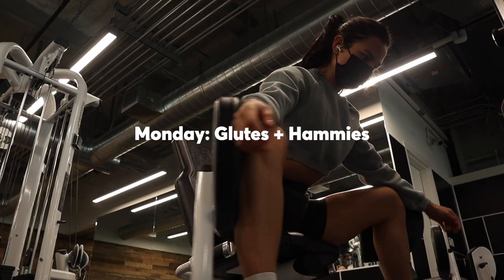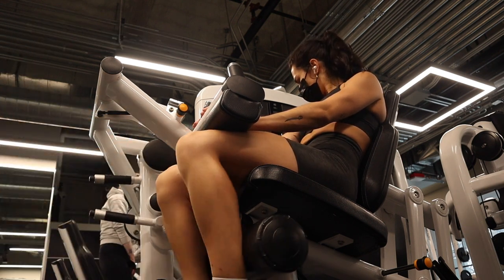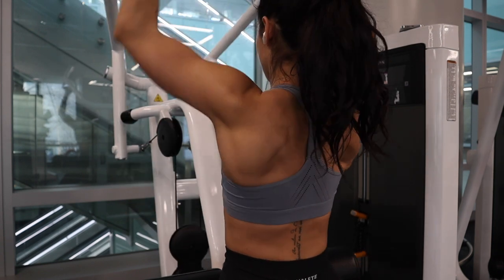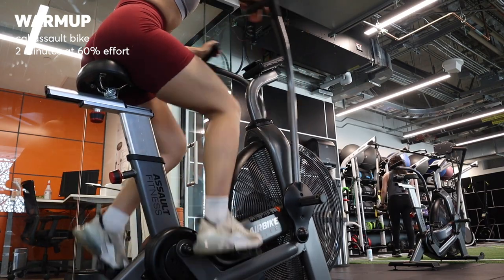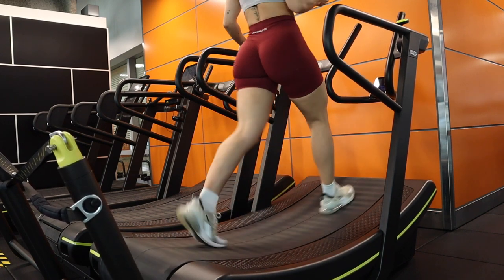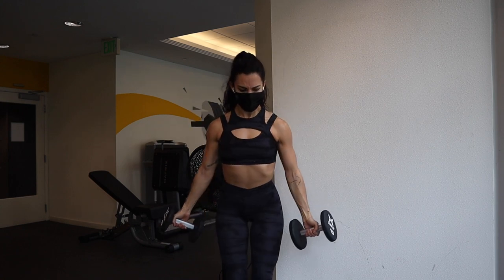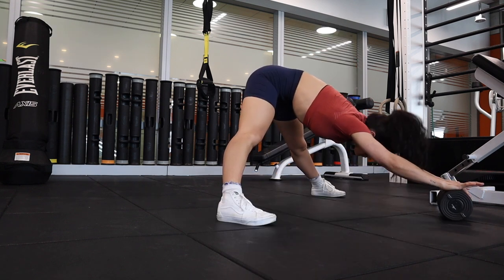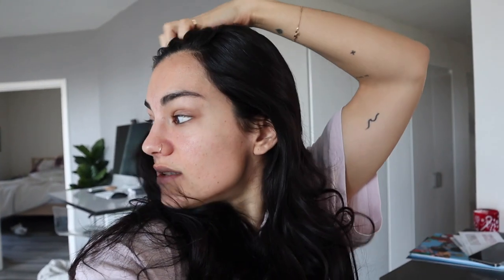week of workouts! weightlifting, conditioning and functional training for a strong physique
hi cuties! come join me for this week of workouts :) every week is different because I love training in a way that feels good for body. i'll walk you through each workout with lots of form tips and cues for each movement!

Shop my 8 week guide! Burn fat and build muscle through a mix of hypertrophy, functional training and conditioning 💦